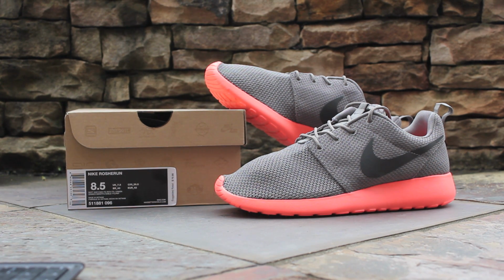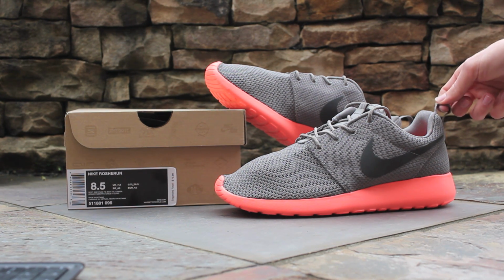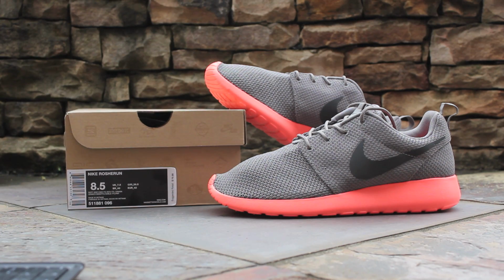Quick Look: Nike Roshe Run - "Mango v2"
GTFan712 gives you a quick look at the "Mango v2" Nike Roshe Run.

Nike RosheRun
Soft Grey/Midnight Fog-Birch-Total Crimson
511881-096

The last of the Spring 2013 Roshe Run colorways, the delayed, highly-anticipated "Mango v2" colorway has finally released. Featuring a strikingly similar colorway to the original, Asia-exclusive Mango Roshe Run colorway, the "Mango v2" brings a dark Soft Grey upper, a darker Midnight Fog swoosh, and a similar Total Crimson sole.

In the comments below, let me know how you like this new colorway of the Nike Roshe Run, and let me know how you like this colorway compared to the original Mangos.